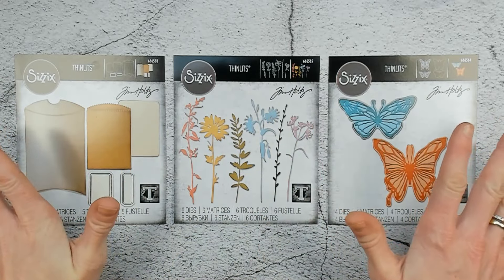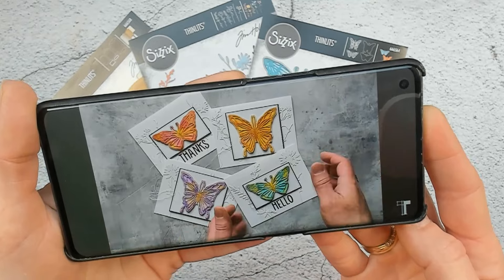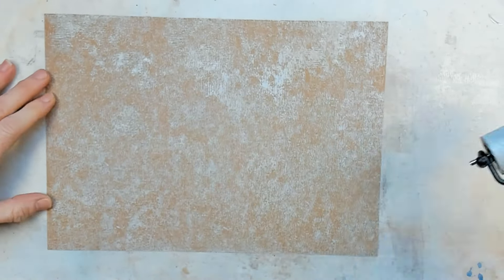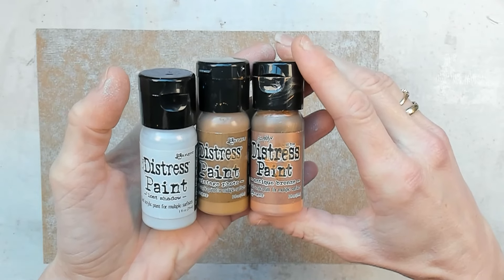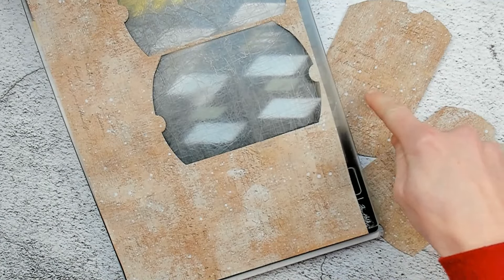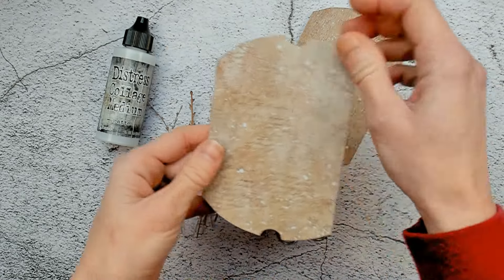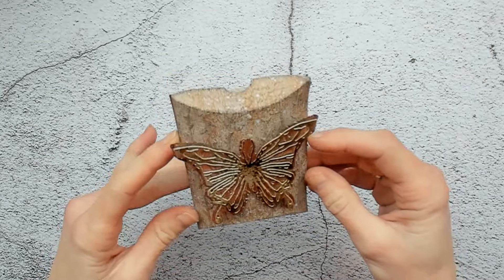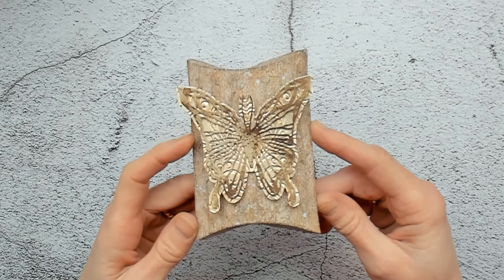Easy & Beginner Friendly Pillow Box Making*New Tim Holtz Vault Dies*Inspired By Richele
Today I will show you an easy way to make a pillow box with the new dies from Tim Holtz. Creating a paper, searching a focal point, but above all PLAY with crafty supplies! Are you joining me?

SUPPLIES
Distress Collage Medium